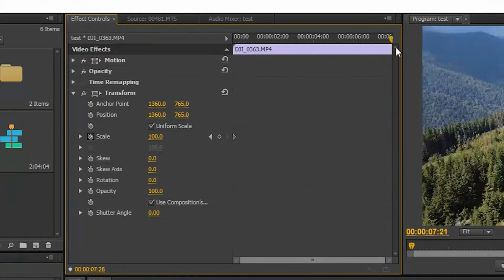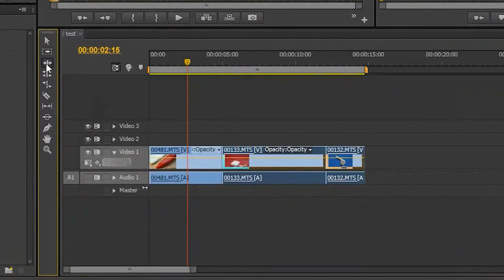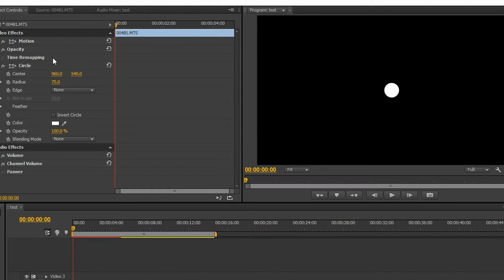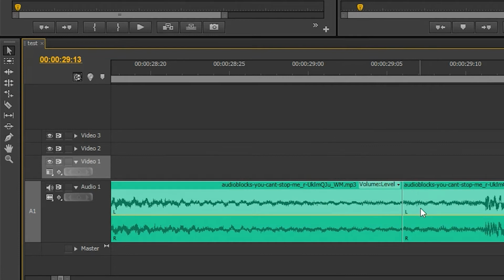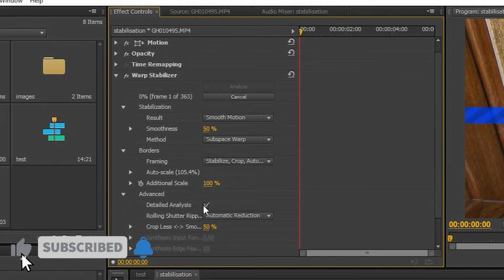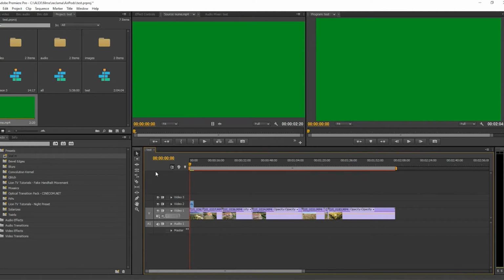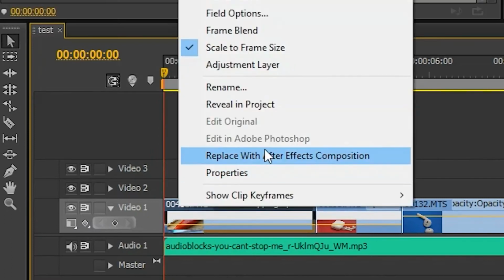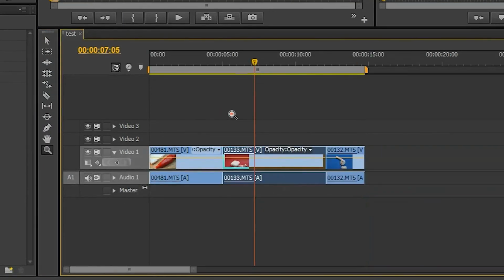Steps to Edit Video in Premiere Pro // PREMIERE PRO Tutorial Beginner should watch // Adobe Premier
After following this class with the most important aspects of Adobe Premiere Pro for more advanced users, you will improve your video editing in this program.

Understanding the program
Keep a clean editing
create better 2D animations
editing with music correctly
Color correction
Transferring footage to other Adobe Apps
For this class, you need a little bit of knowledge about Adobe Premiere Pro and if you’re coming from my beginner class, you’re perfectly fine.